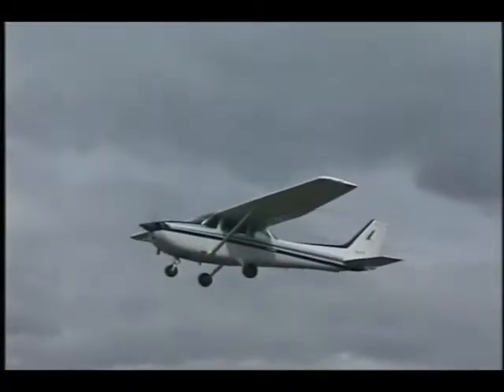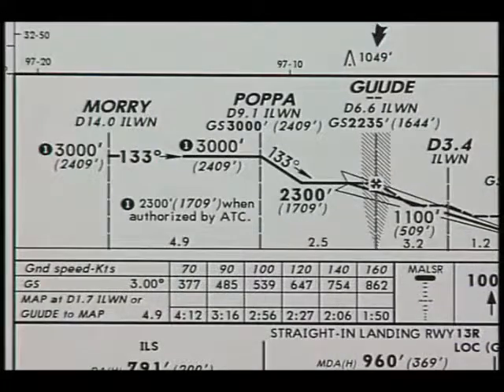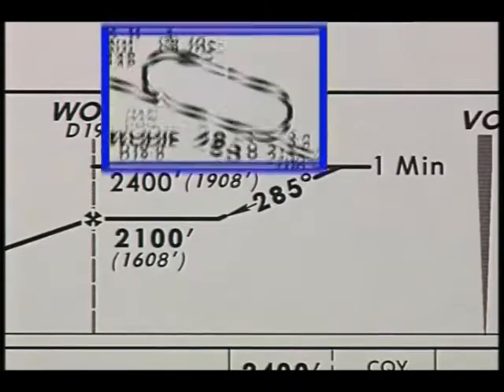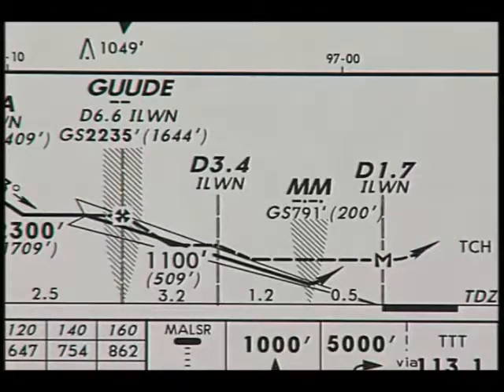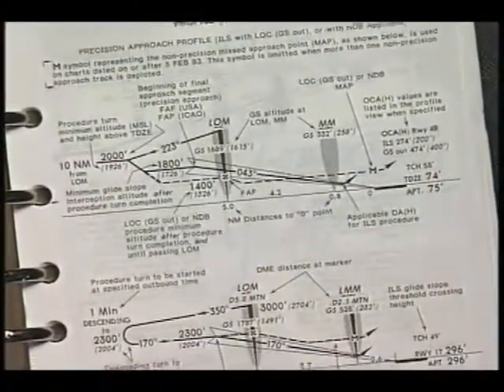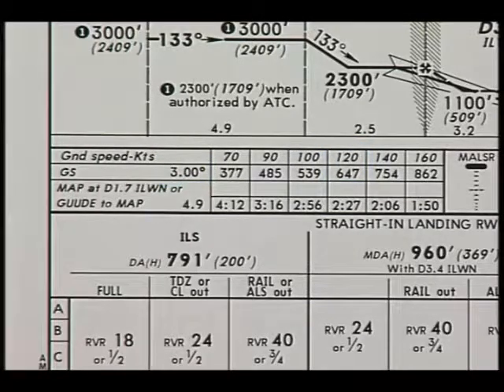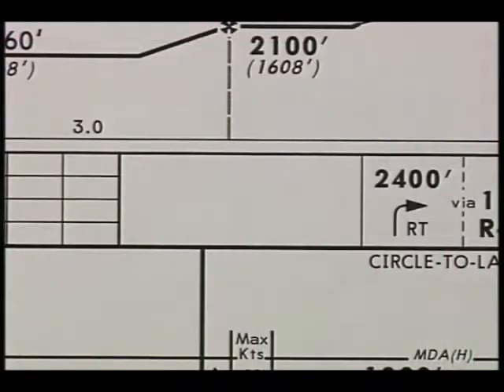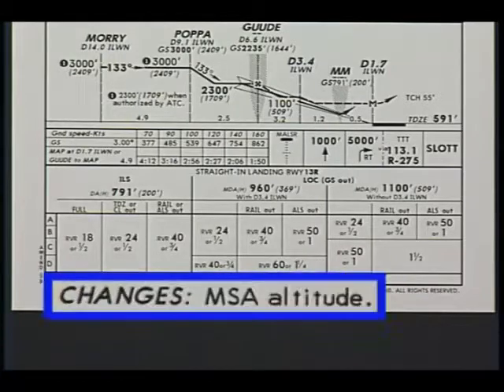03 Profile View cartas de aproximación formato nuevo